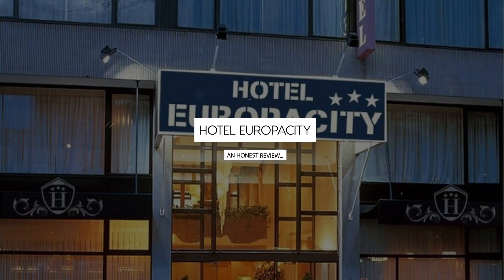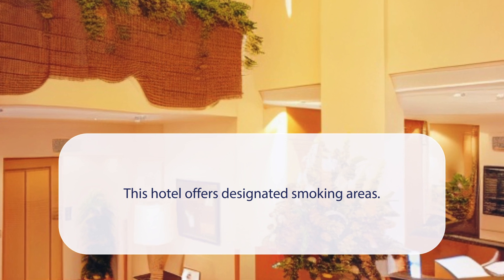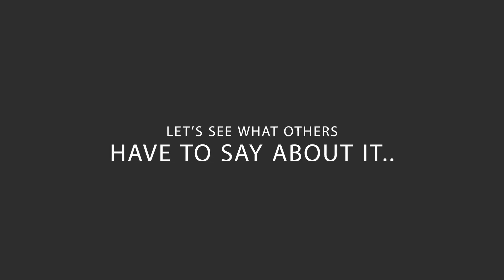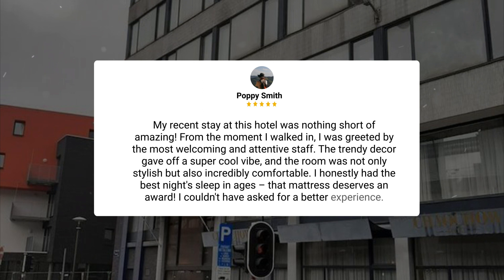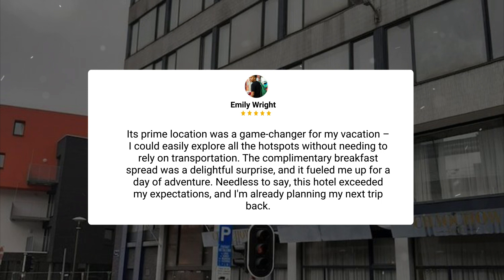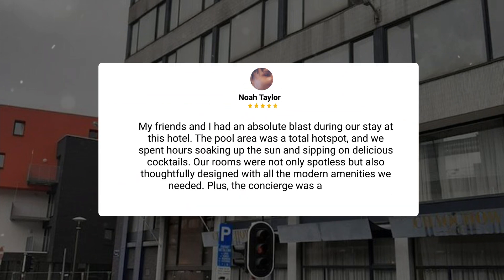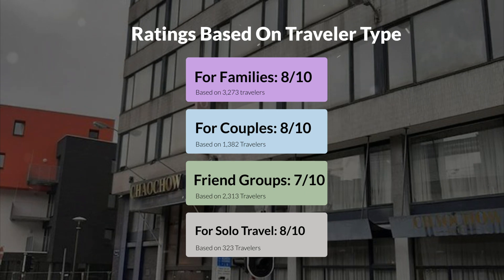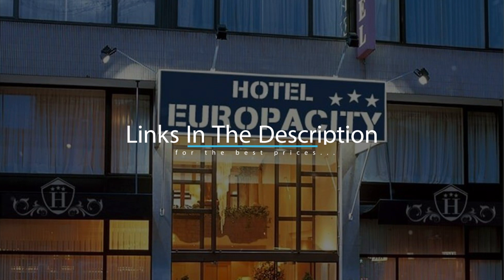Hotel EUROPACITY Brussels Review - Should You Stay At This Hotel?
In this video, we reviewed the Hotel EUROPACITY Brussels based on its price, quality, value for money, and more. We also gave it ratings based on the travel type and more.

Additionally, we'll provide you with insights into the nearby attractions and activities that you can enjoy during your stay at Hotel EUROPACITY Brussels. Whether it's exploring the local culture, sightseeing, or shopping, we've got you covered.